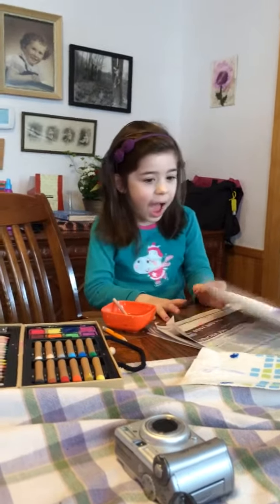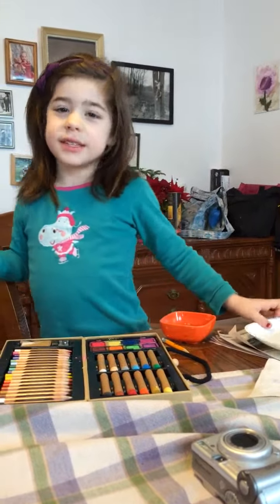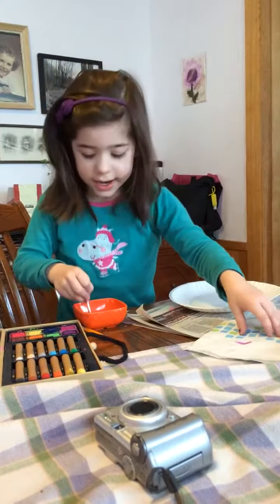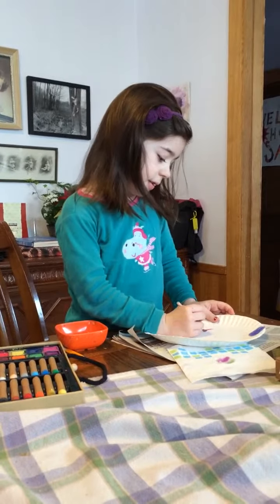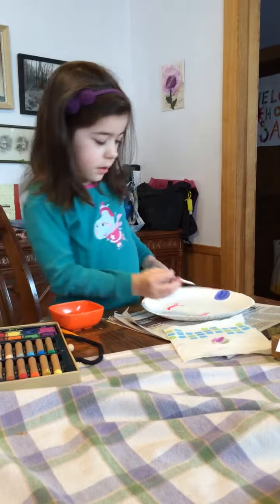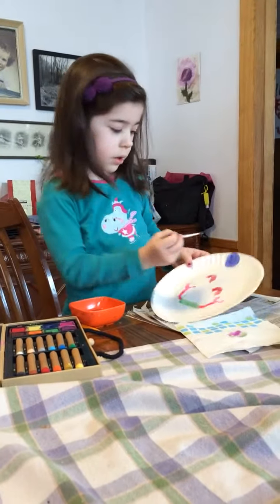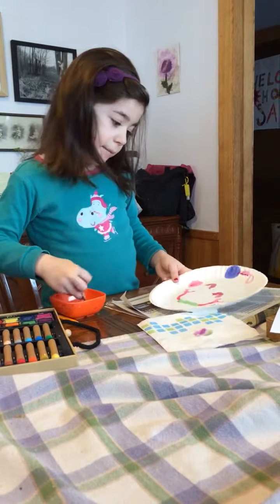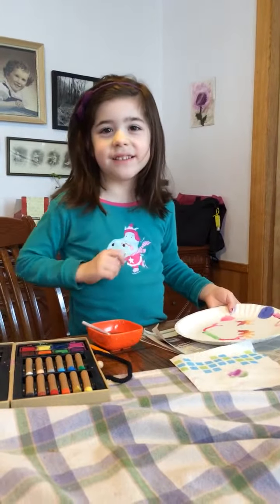Sophie's Art Kitchen: Ep. 4